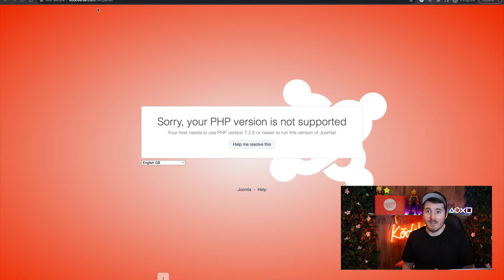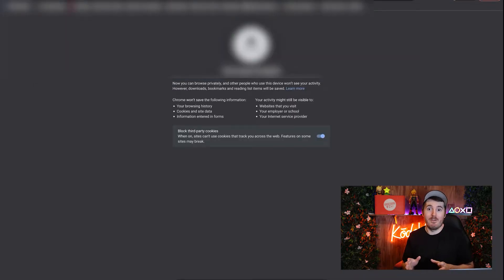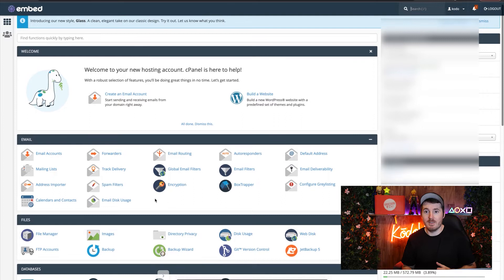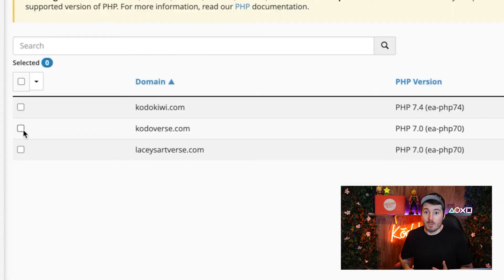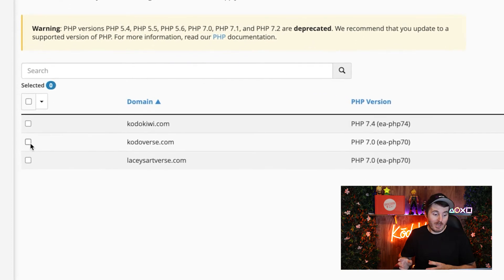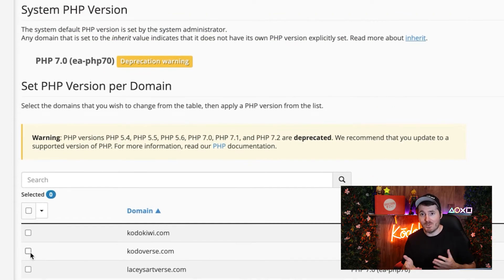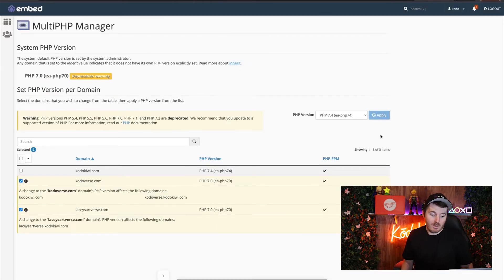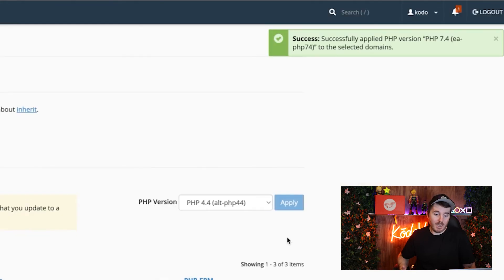Joomla 4 & 5 FIX "PHP Not Supported" Quick Tutorial for Upgrading Your Server PHP Version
Joomla 4 Error Fix: How to Fix Joomla 4 Unsupported PHP Error - Upgrading Your PHP VersionIn this video, I'll show you how to fix the error Joomla 4 Unsupported PHP. I'll also show you how to fix unsupported PHP versions and what that means for your site.This video will show you how to fix the Joomla 4 unsupported PHP error.

After an upgrade, some users are getting this error message: "Joomla! version 4.1.0 or higher is required to use the latest version of Joomla and extensions,

please contact your hosting provider for more information."This video will teach you how to fix this problem by upgrading your PHP version.

We briefly cover the following:

- Joomla PHP version is not supported error: Your host needs to use PHP version 7.2.5 or newer to run this version of Joomla.
- Cpanel WHM multiple PHP upgrade.Install J4

0:00 - Introduction
0:52 - Unsupported PHP Version Error Joomla 4
1:14 - Need Help?
1:27 - Fixing the Error
1:58 - Fixing the Error (multiPHP Manager)
3:32 - Error Fixed
3:38 - Need Joomla Help?
4:11 - Conclusion

If you're interested in Web Design or need help designing your own website concept or need Joomla, WordPress or Web Support please check out my personal websites here:Link

Joomla 4 Error Fixes: How to Fix Joomla 4 Unsupported PHP Error - Upgrading Your PHP Version